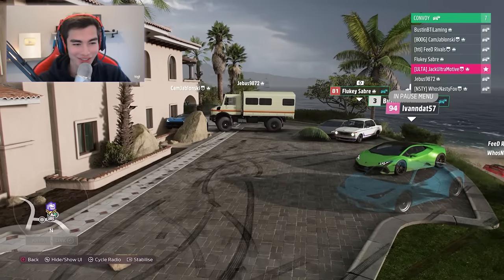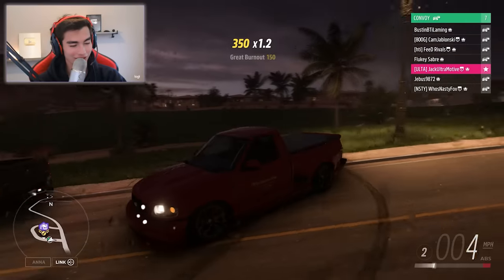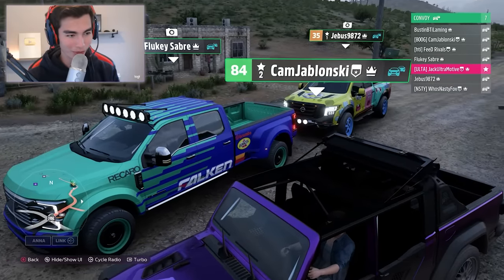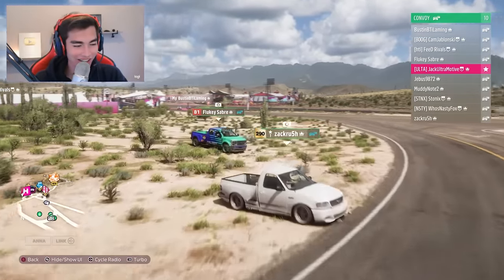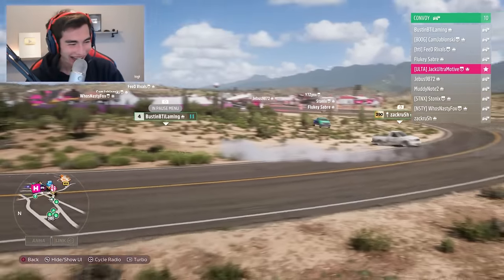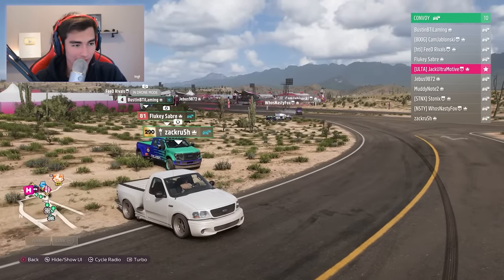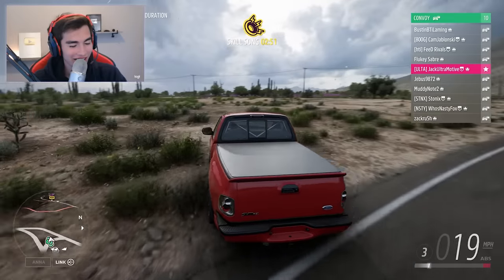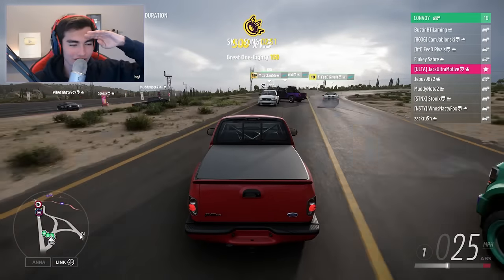Forza Horizon 5 - Drift Trucks! (Build & Drifting)